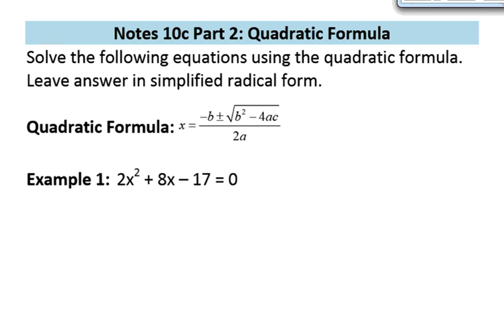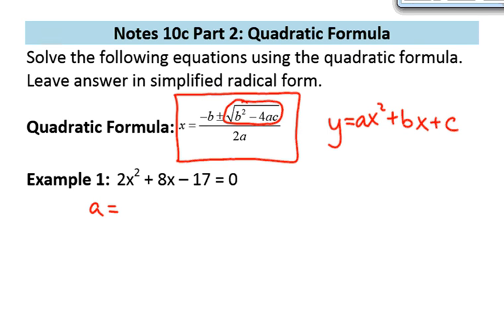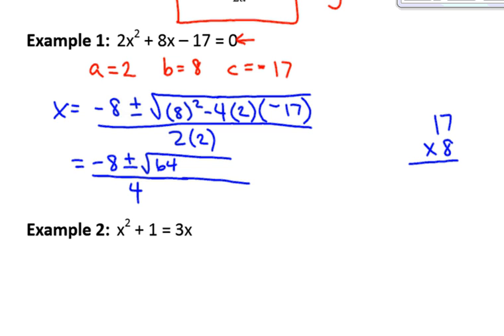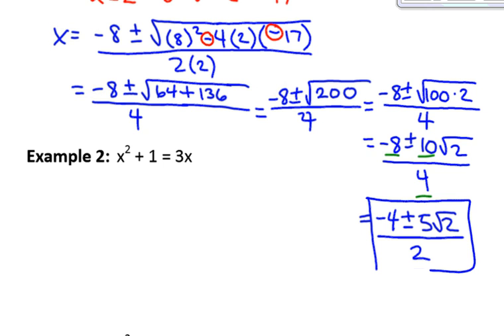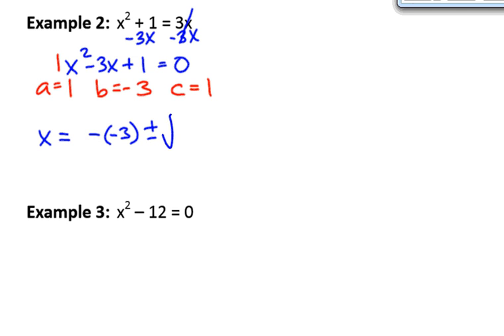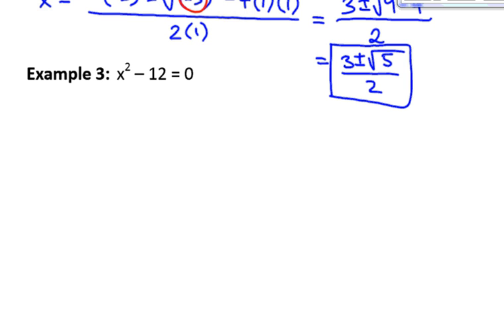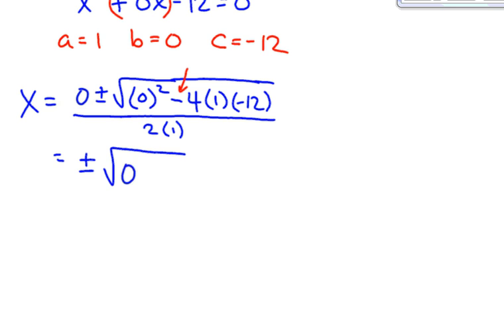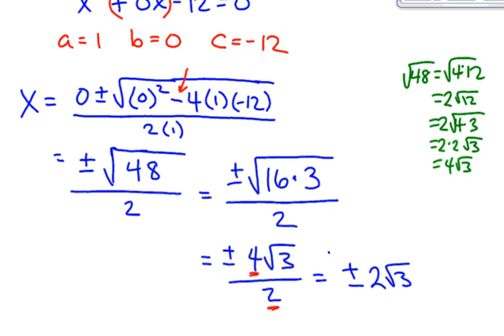10c Notes Part 2